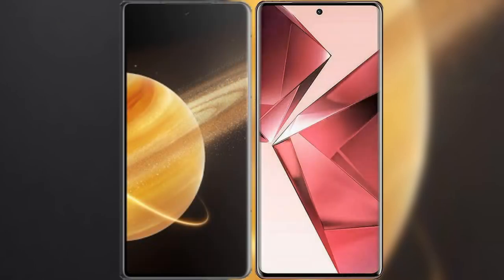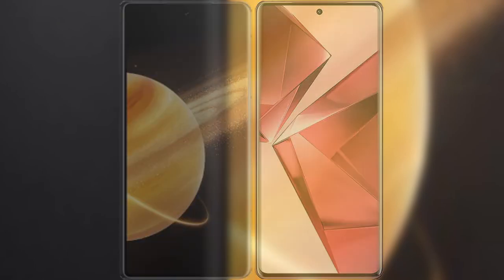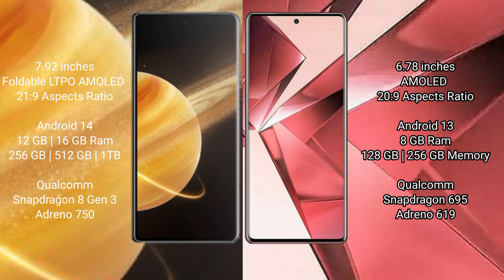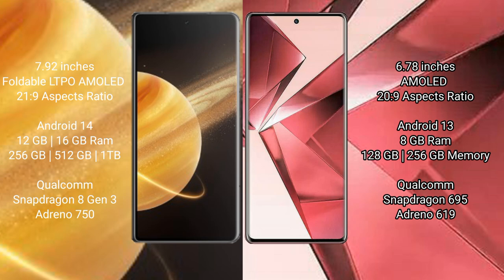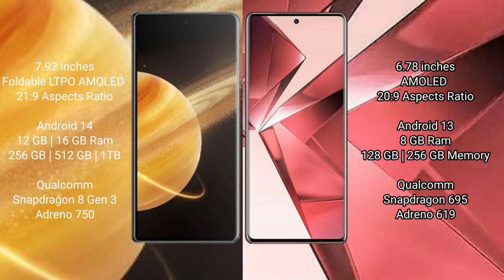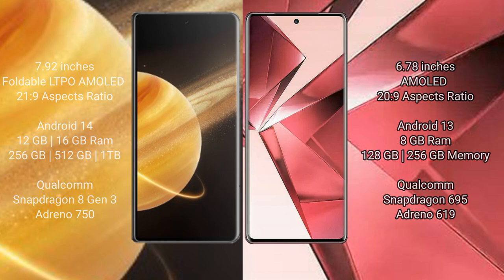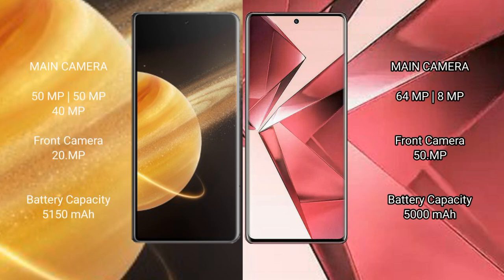Honor Magic V3 vs Vivo V29E Review